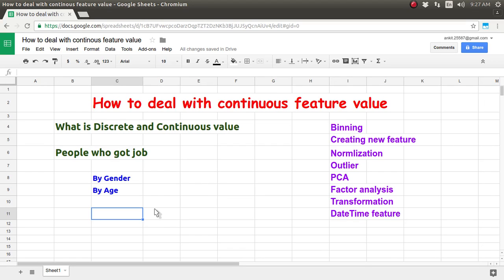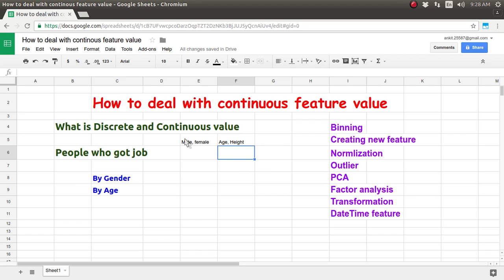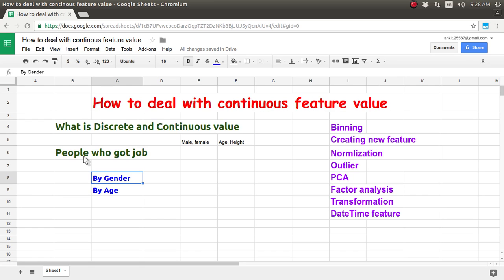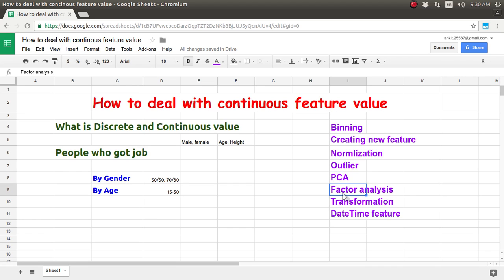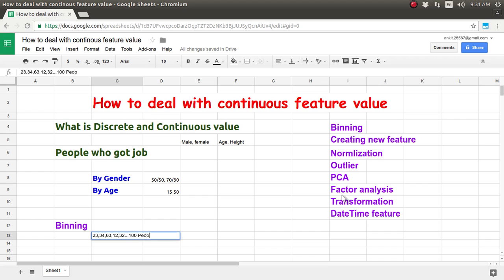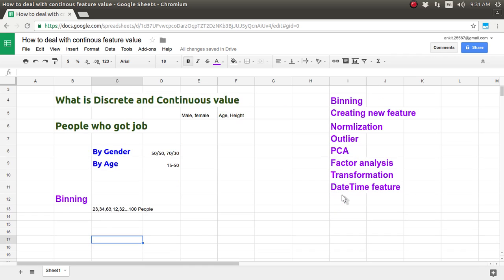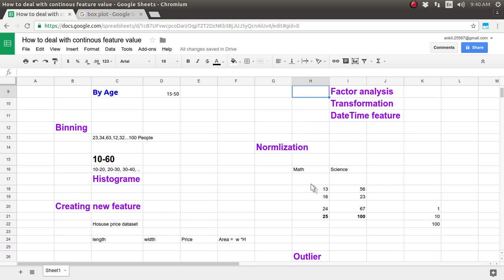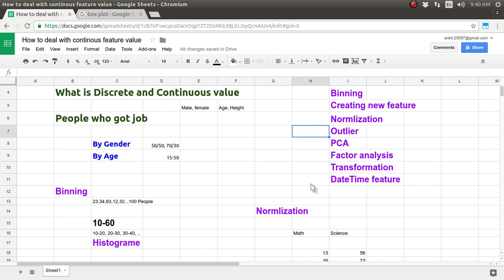Machine Learning DataScience - How to Deal with numeric, continuous feature -1?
For  non numeric categorical data

Machine Learning DataScience - How to Deal with non numeric categorical data?